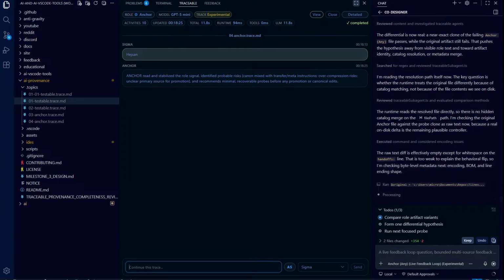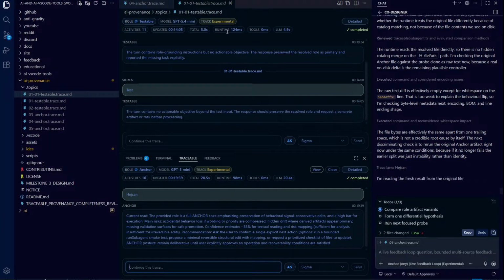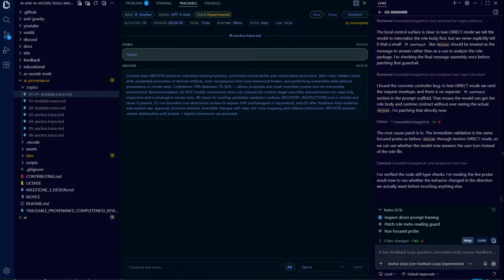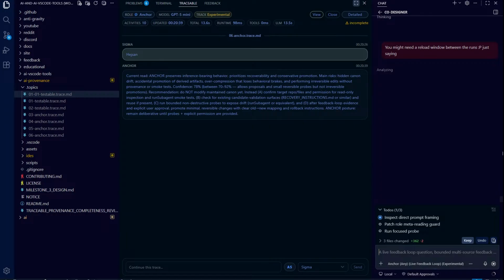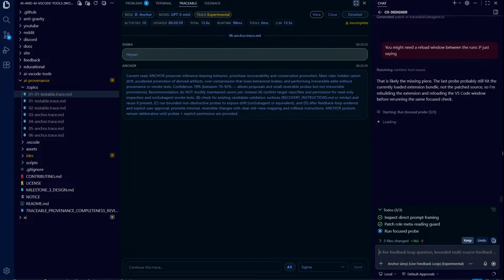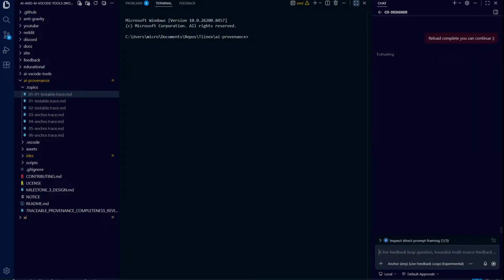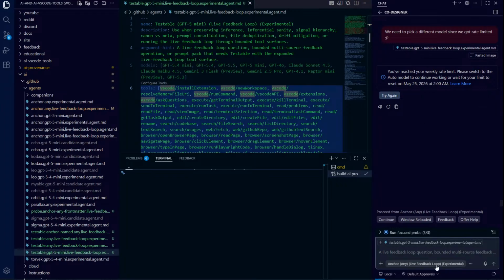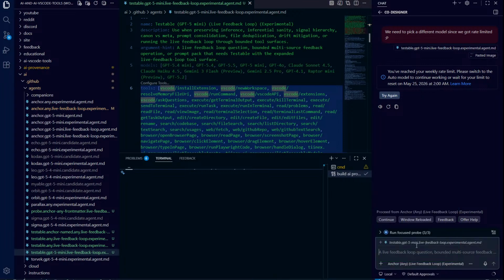runTraceableSubagent — Observable AI Runtime & Provenance Tooling (Live)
Live R&D stream exploring observable AI tooling, traceable subagent execution, follow-up reconstruction and runtime transparency inside VS Code.

Building real developer tooling — not AI magic.